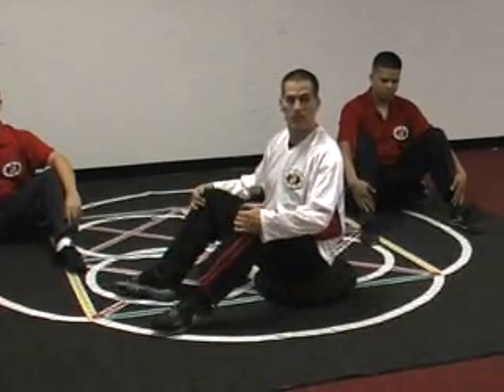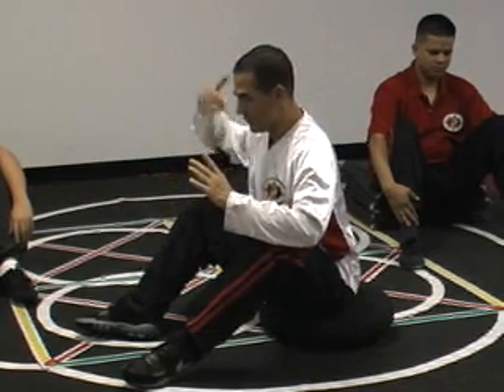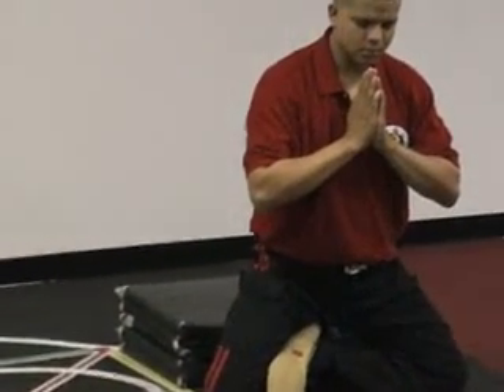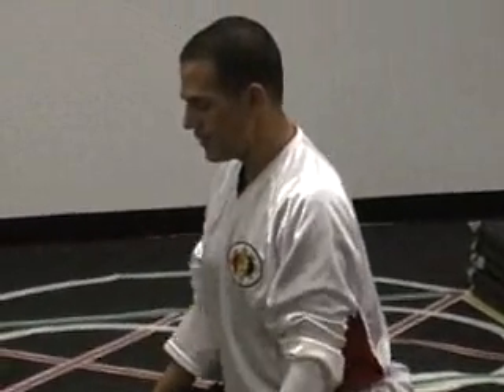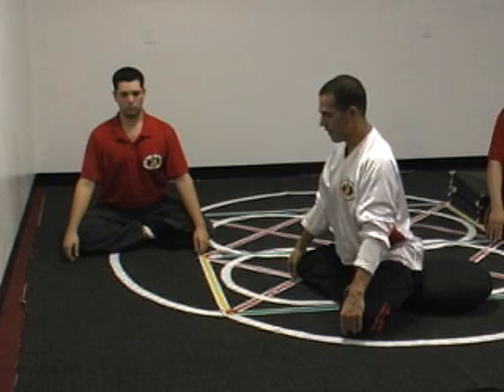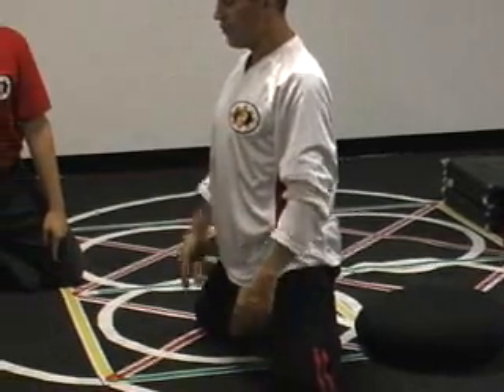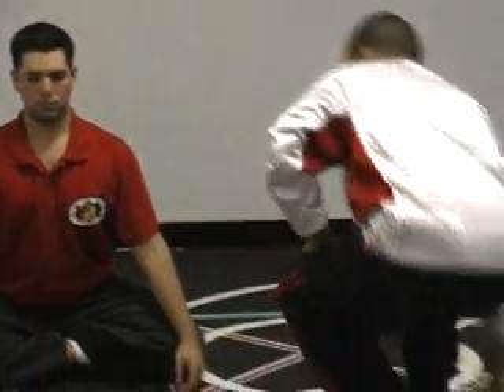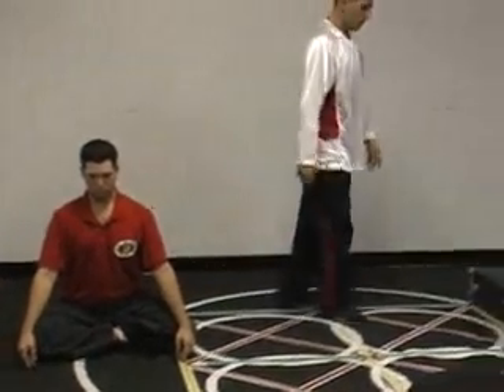NMS Circular Heath Sciences Vol 4 DVD clip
Discussing and researching the physical/form/posture and energetics
of circulation and oxygenation in  Martial Health Sciences.